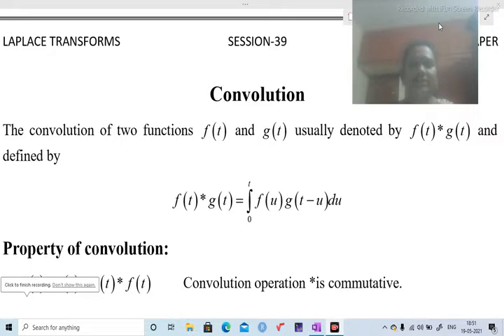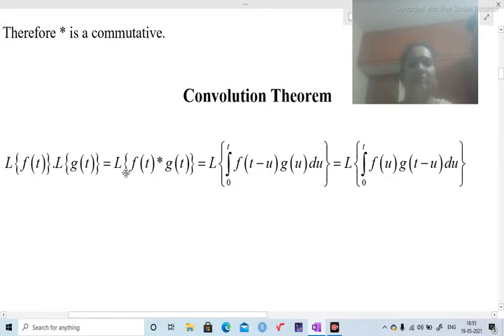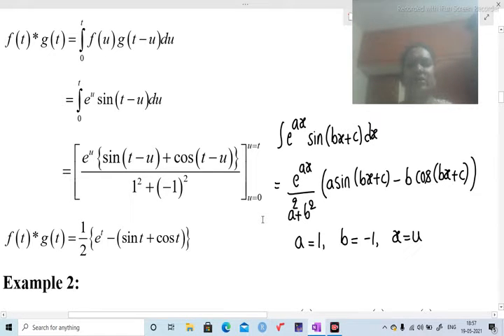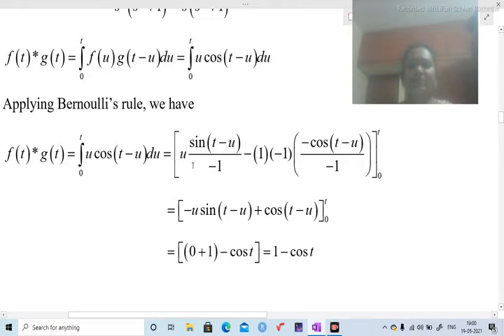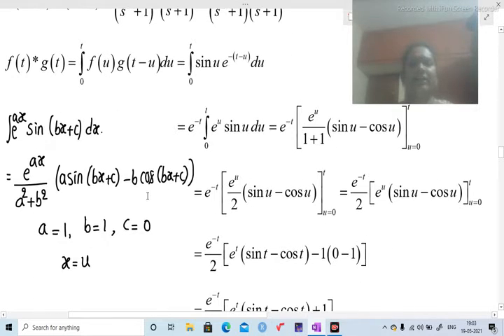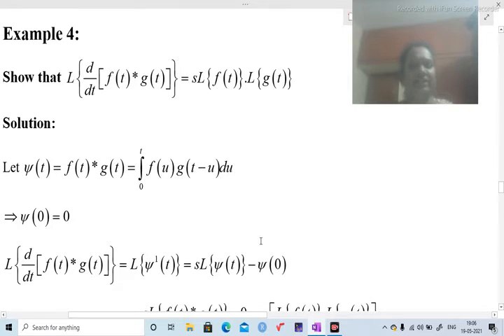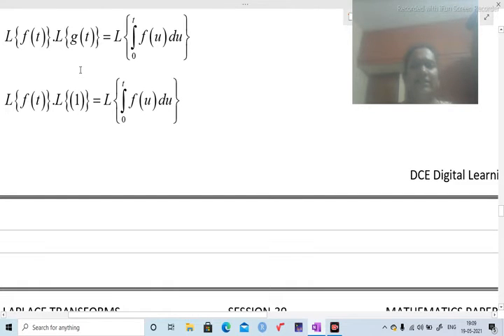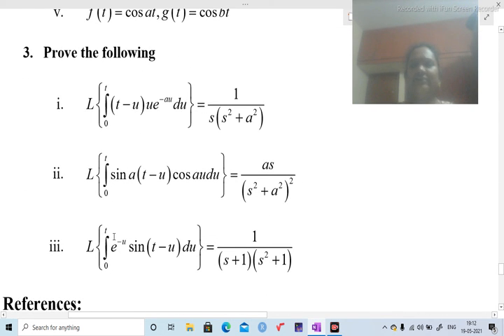Laplace Transforms Session 39